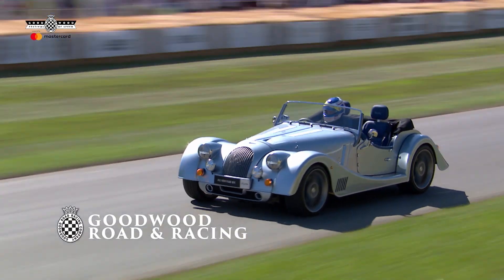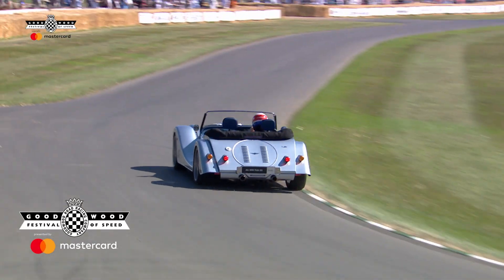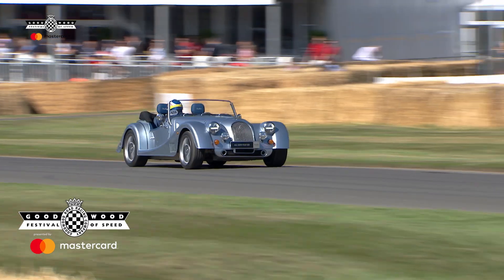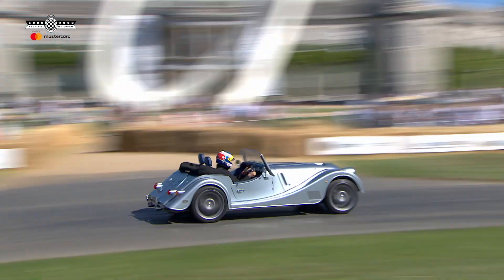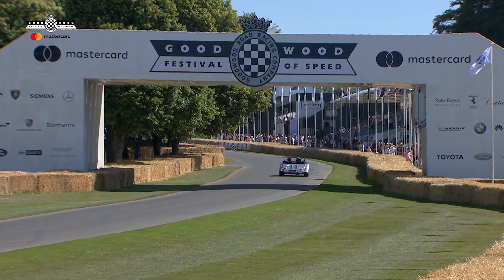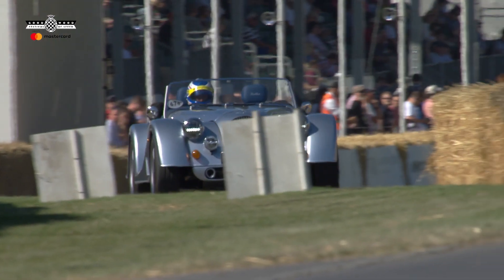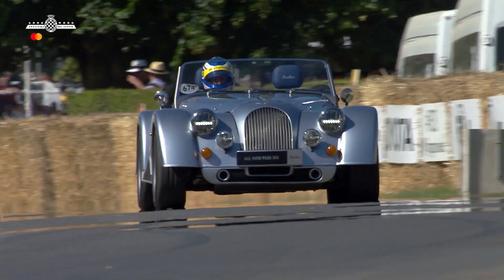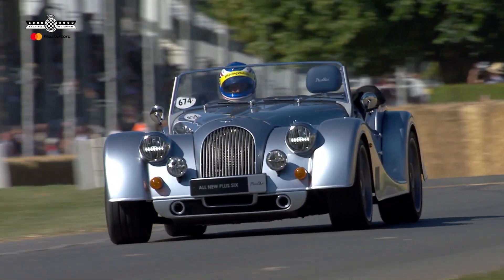Morgan Plus Six takes it old school at FOS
Don't adjust your watches, this is a 2019 Morgan Plus Six sporting a vintage look with a modern touch.